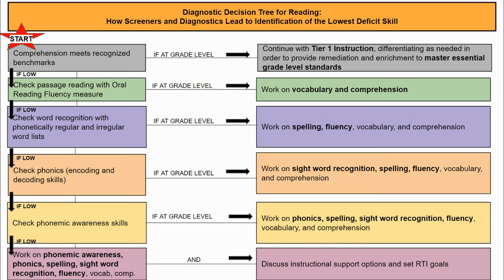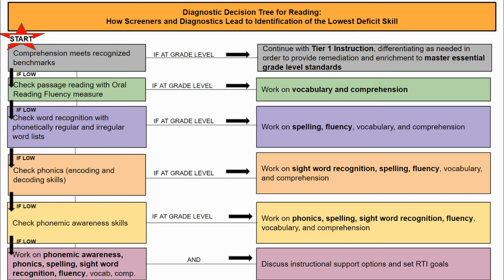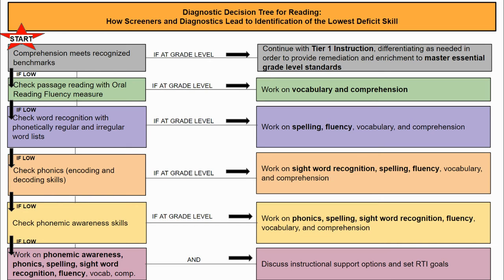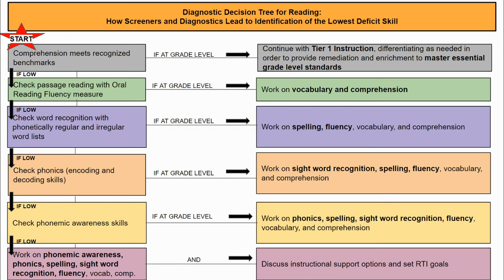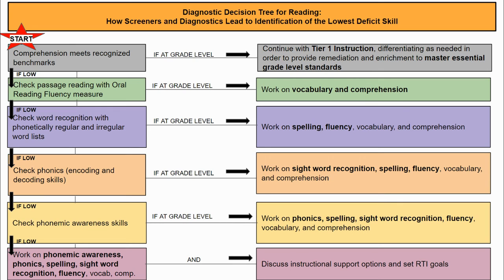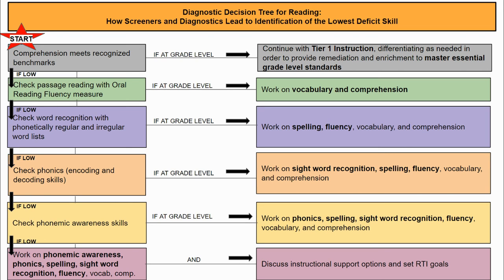Diagnostic Decision Tree for Reading